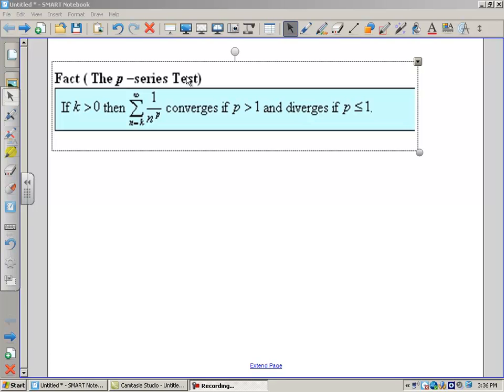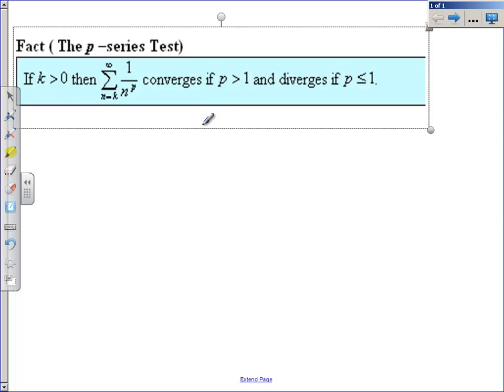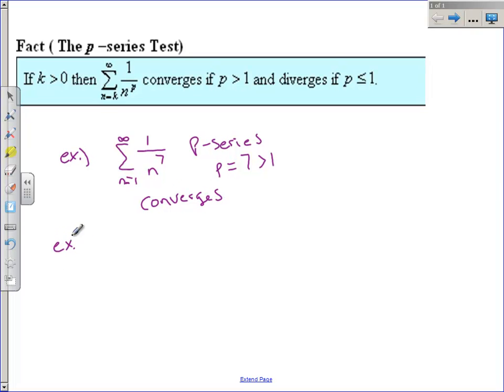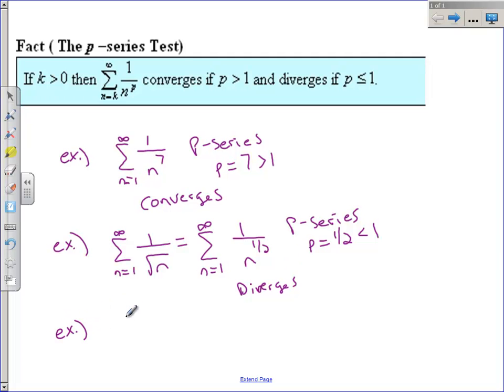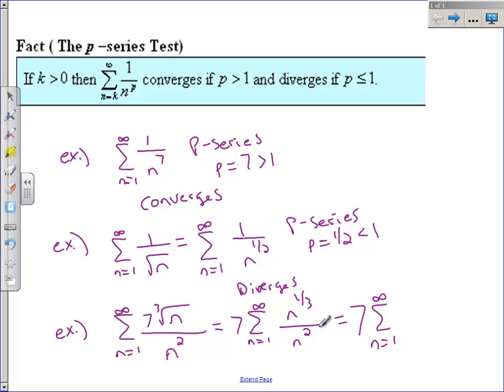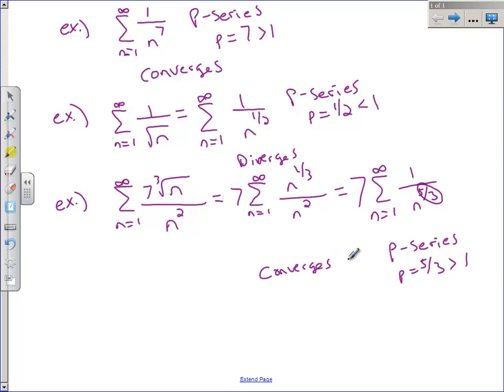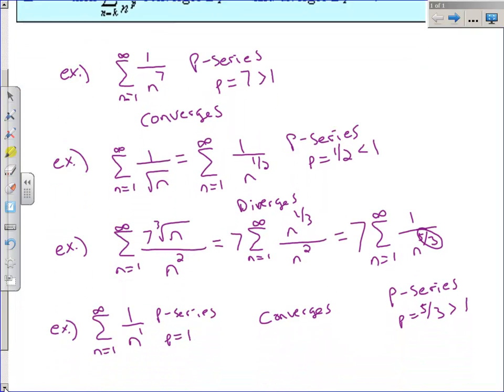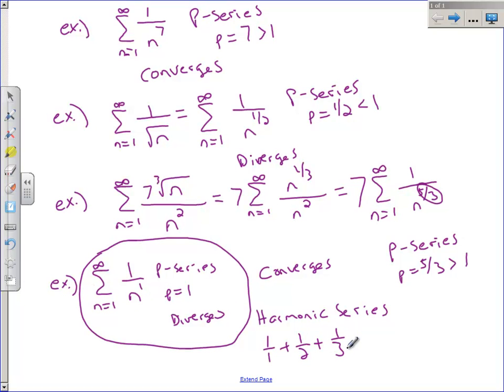P-Series Test Calculus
P series test with examples